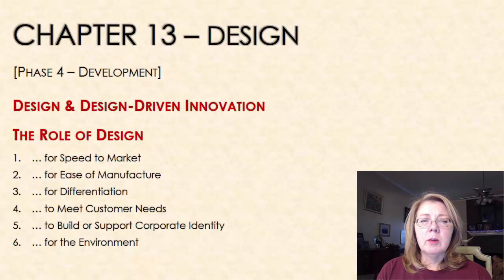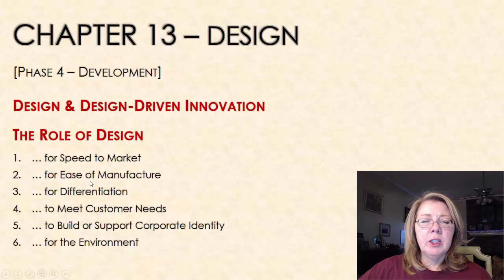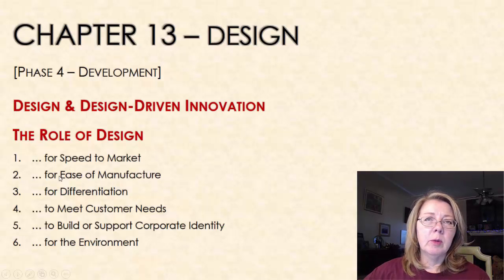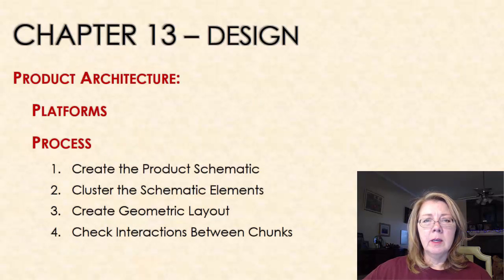MKT4360 Week 10